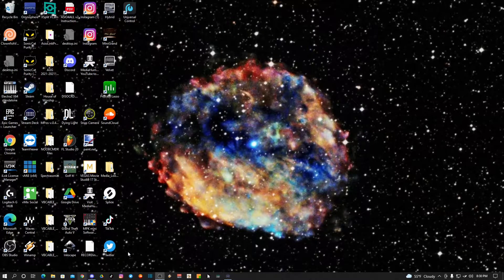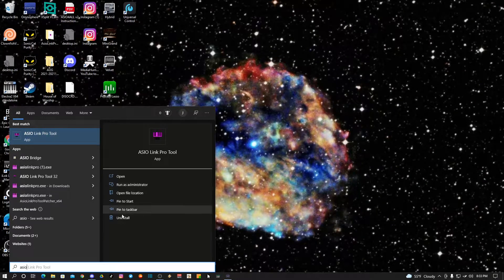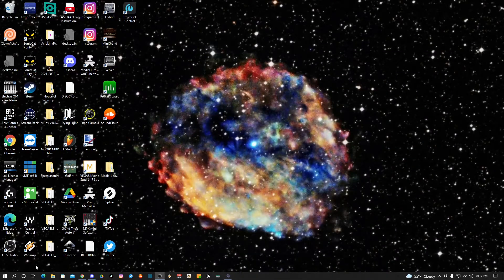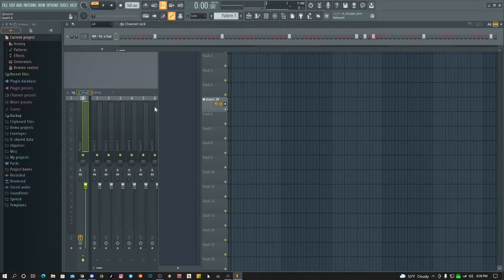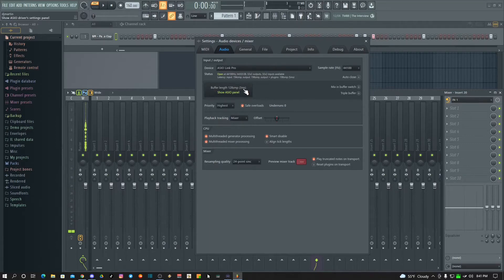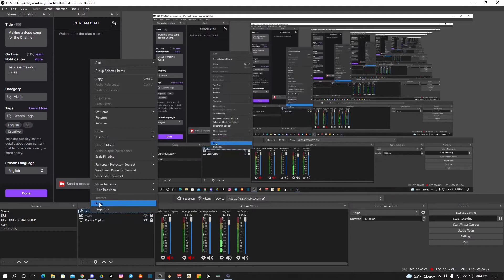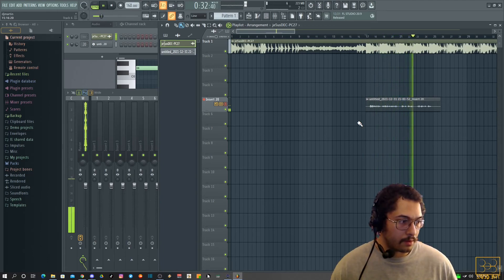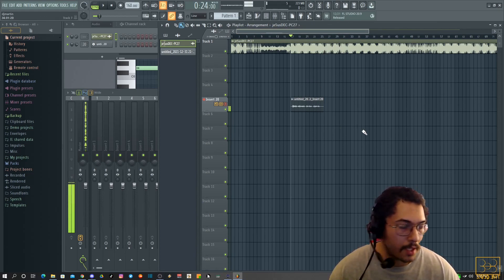How to Stream FL Studio ( or any DAW) to Twitch, Youtube, Etc. (ASIOLINKPRO)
Today I'll show you how to get set up on Windows to stream Fl Studio to Twitch, Youtube, Etc. This is the most convenient setup for music producers, singers, and rappers to stream to any streaming platform. There are only a few things that you need to get started.

2.) FL Studio ( or any DAW )

3.) Audio Interface

EXTRA
1.) 7zip or Winrar

0:00 Intro and what you need?
0:48 Installing ASIOLINKPRO
1:50 ASIOLINKPRO setup
2:45 Patching ASIOLINKPRO
5:29 FL STUDIO setup
7:06 selecting ASIOLINKPRO as driver
8:00 ASIOLINKPRO setup with your hardware
8:58 Explaining the uses of ASIOLINKPRO
9:57 Finding your latency with ASIOLINKPRO
11:32 Setting up Default devices when not using ASIOLINKPRO
12:01 OBS STUDIO setup
13:22 Demonstration of ASIOLINKPRO + tip & tricks